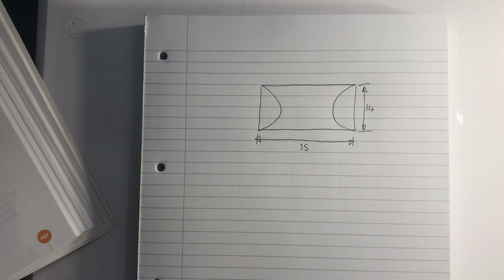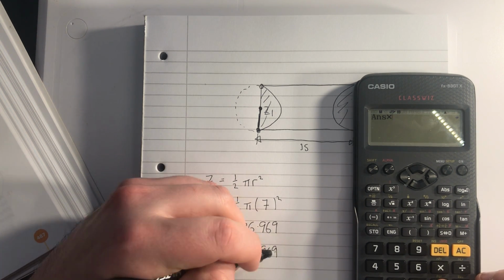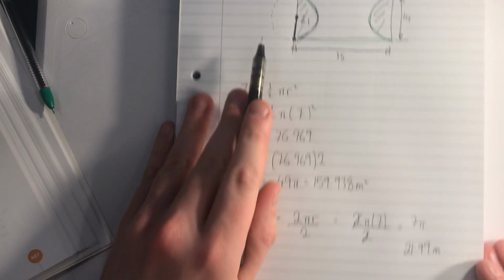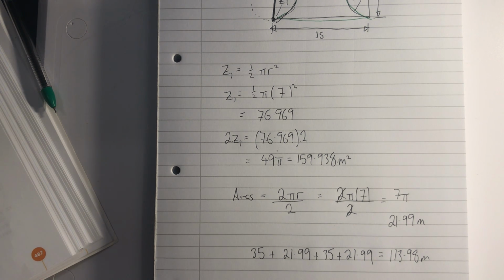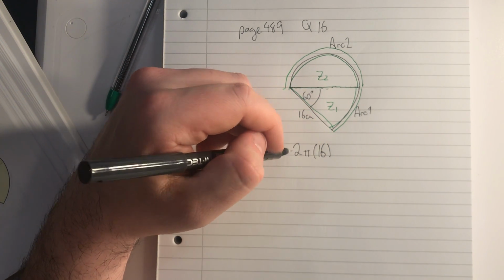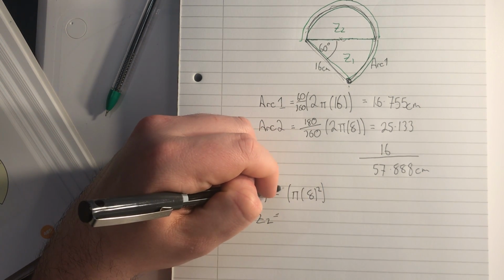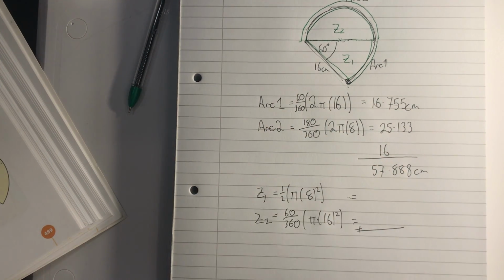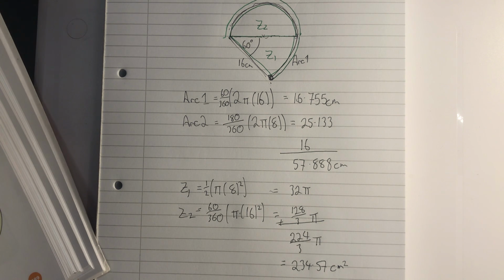5th Years 3rd March